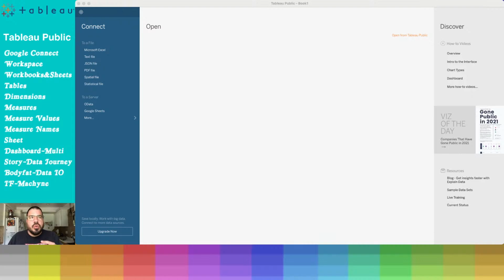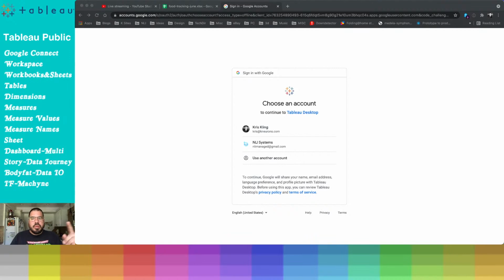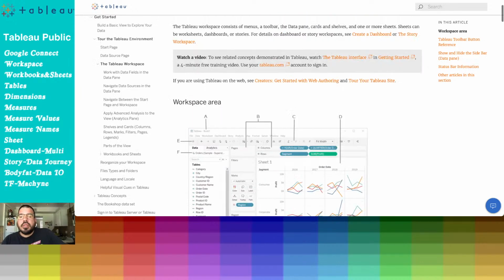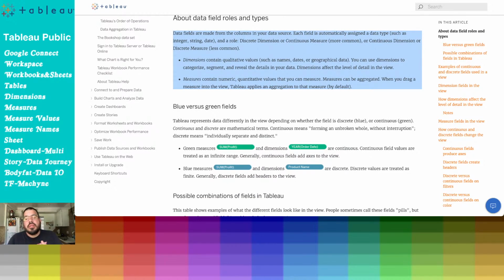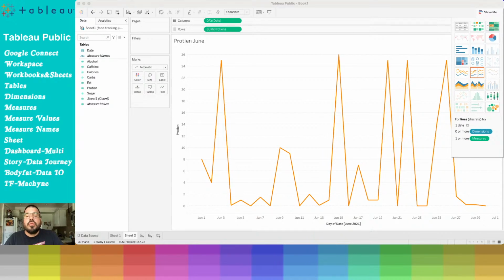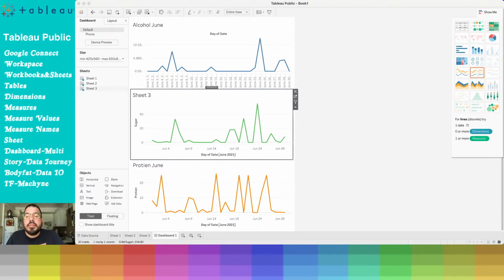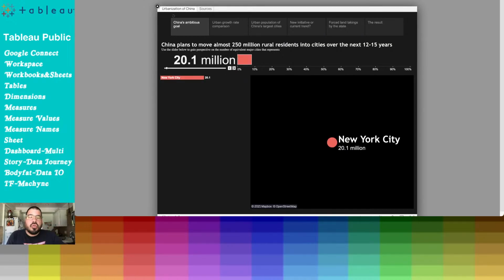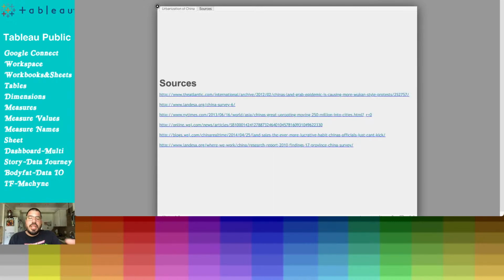Tableau Desktop Public Overview Google Sheet Connect with Dashboard and Story Examples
We connect to a Google Sheet so we can edit daily nutritional data and have Tableau Public publish a Dashboard to show weekly/daily/monthly trends and overall health stats.

We also go over the Tableau Workspace, sheets, dashboards, story views, and how we might use this to measure data for a business like a Makerspace.